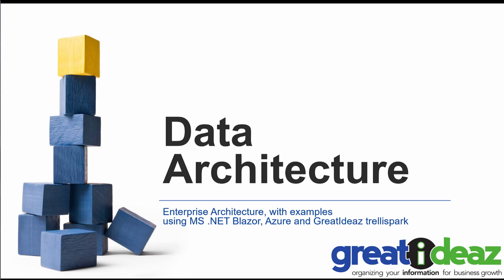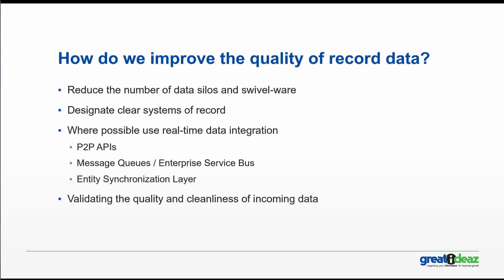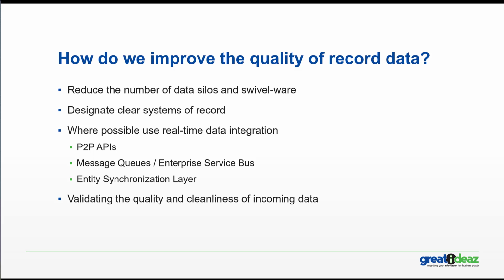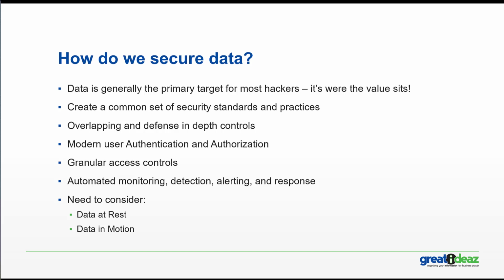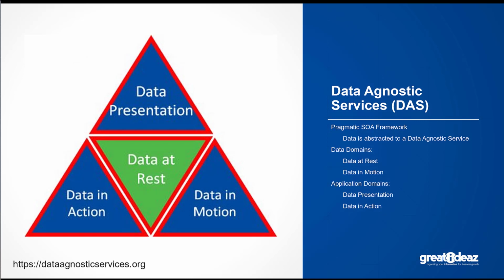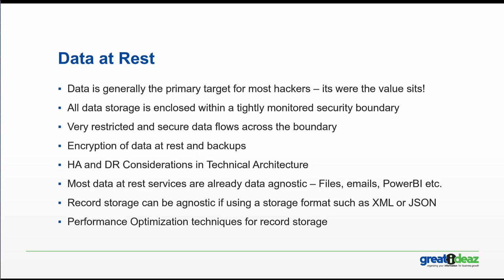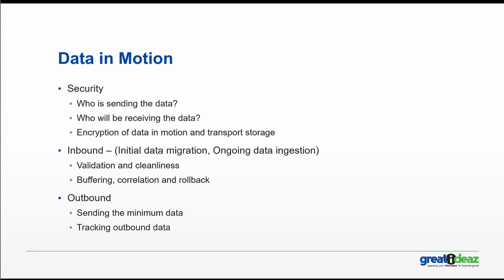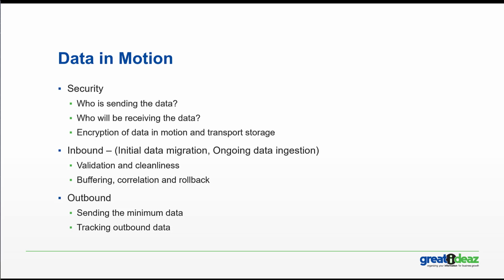0300 Data Architecture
Third video in our educational series about Enterprise Architecture. This video covers the foundation of Data Architecture for modern applications and how it can be decomposed into four primary elements. Hosted by Tony Nicholls, co-founder of

00:00 - Introduction
00:55 - Kinds of data
03:45 - How to improve the quality of record data
10:36 - How to secure data
13:55 - Data Agnostic Services explained
15:35 - Data at Rest
20:45 - Data in Motion